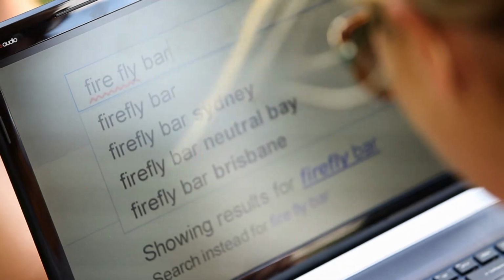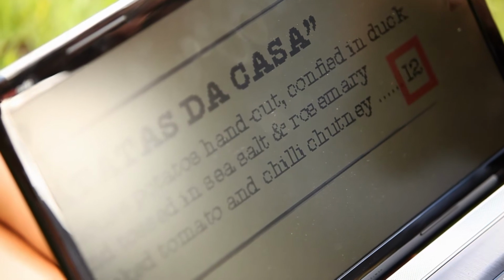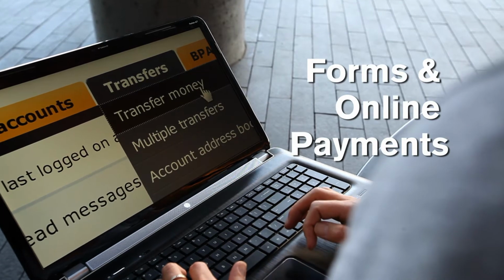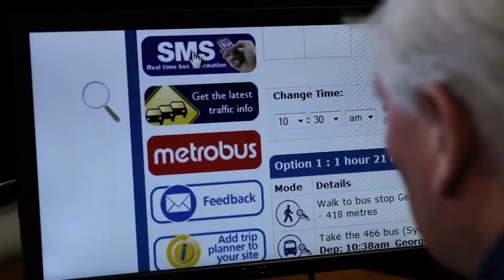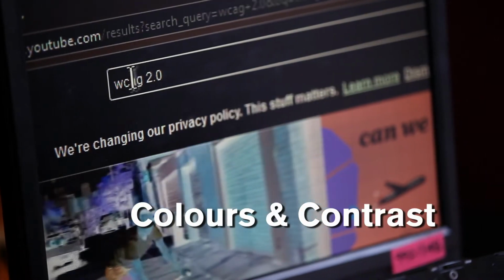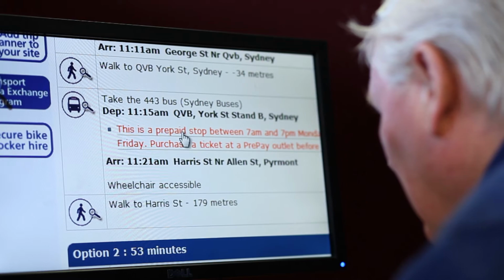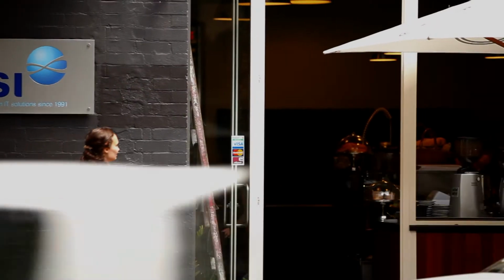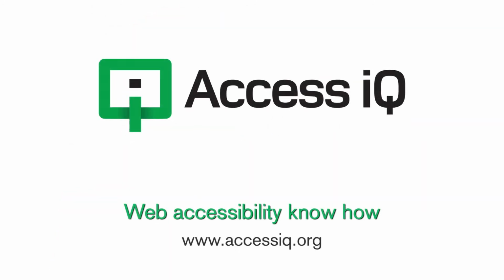Creating an accessible web [AD] - Access iQ™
"Creating an accessible web" promotes the need for web accessibility and dispels the myth that web accessibility is a complex process. Web accessibility specialists Sarah Pulis and Dr Scott Hollier explain the top web accessibility barriers and why it is important for web professionals.

Visit accessiq.org for web accessibility know how.